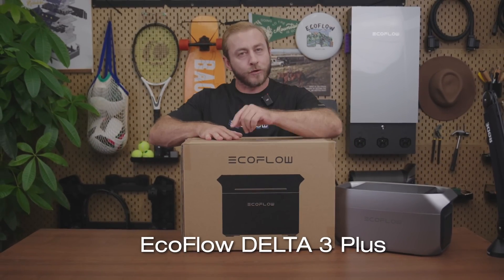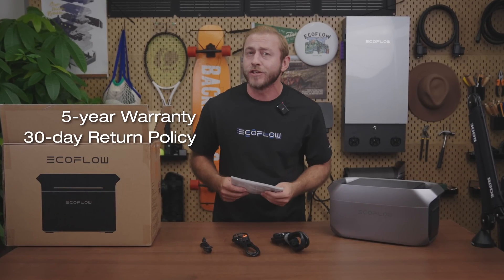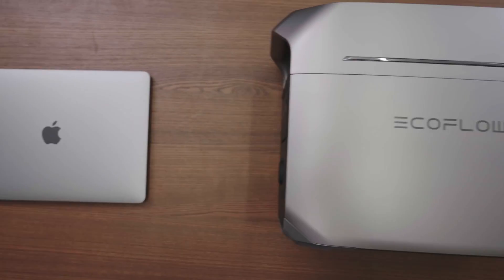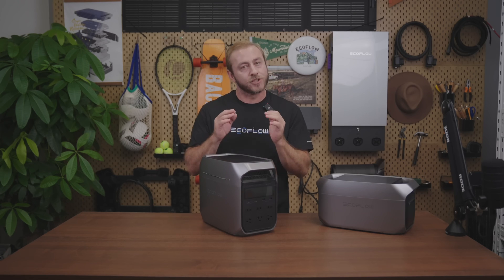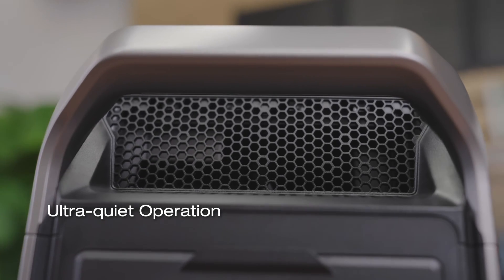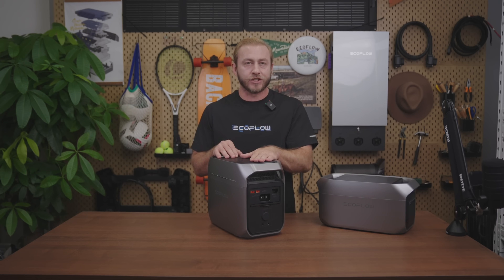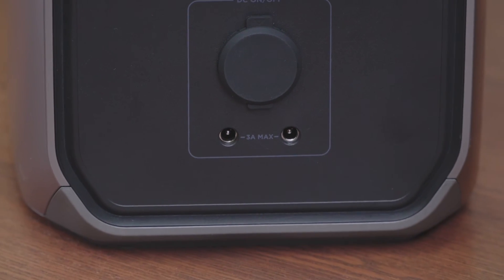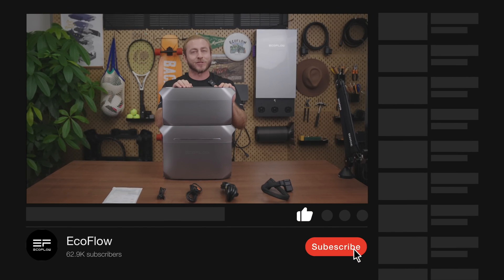Představení Ecoflow Delta 3 Plus (Delta 3) - nabíjecí stanice - AJ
Ecoflow Delta 3 Plus je základní řadou v profi řadě Delta, nabízí kapacitu 1024 Wh, vysoký konstantní výkon 1800 W, rychlé nabití z 0 na 100% za 56 min a rozšiřitelnost o externí baterie až na kapacitu 5000 Wh.